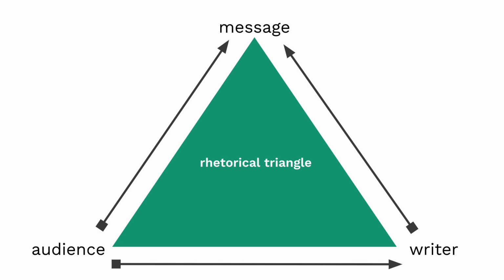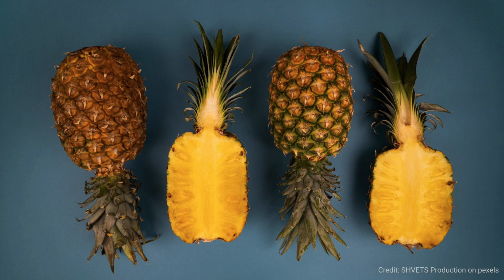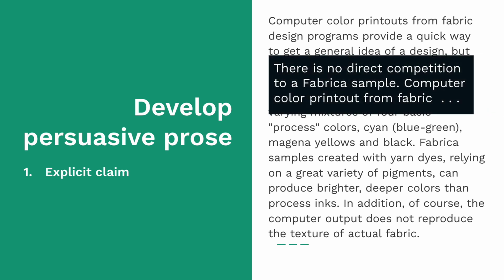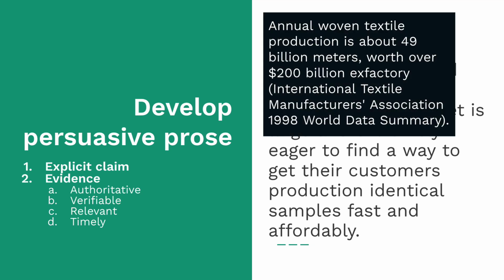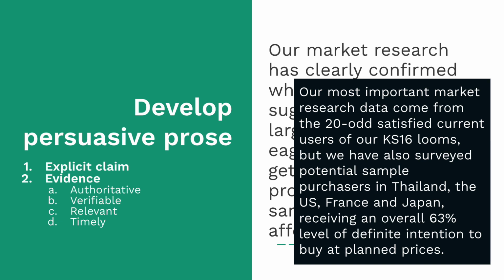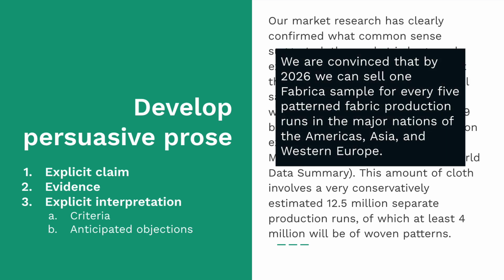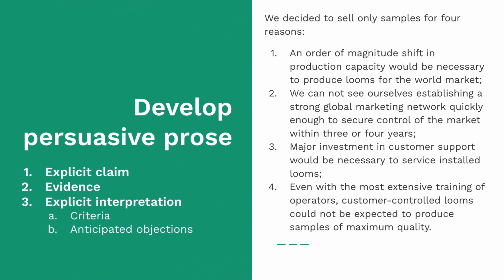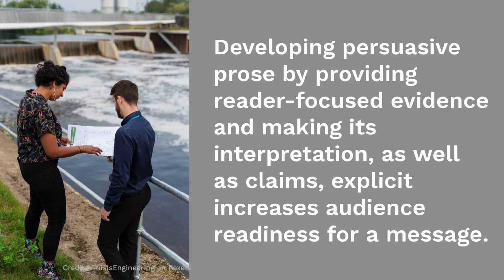Developing Persuasive Prose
Experts learn how the principles of persuasive prose apply to writing at work. These principles are the focus of practice in The Expert’s Writing Toolkit, an e-learning course.

Persuasive prose is the key means for experts to increase the readiness of skeptical or sensitive readers to accept their messages. Using a business plan for an innovative piece of machinery for textile manufacturing, Dr. Kim explains three techniques for countering audience sensitivity: making claims explicitly, providing quality evidence, and offering explicit interpretations of that evidence.

The Toolkit is in the testing phase, with plans for a full release in 2024. to learn more.